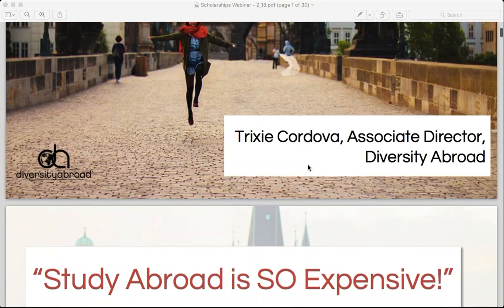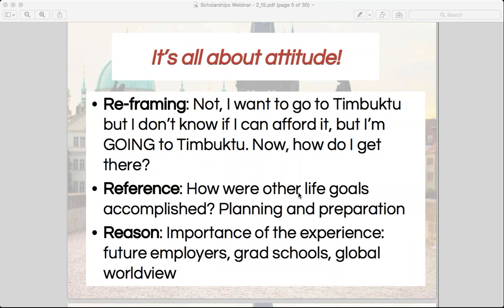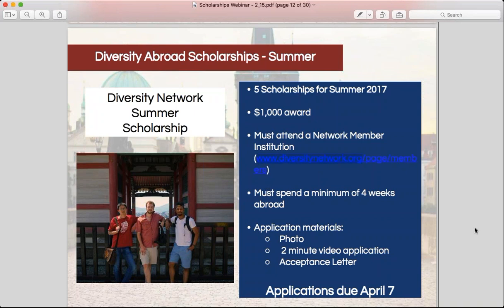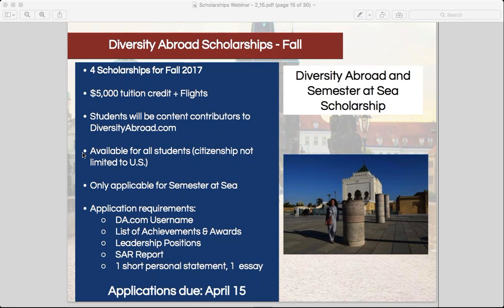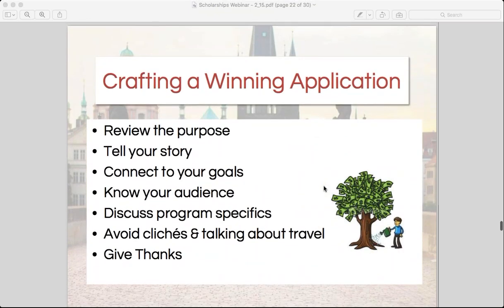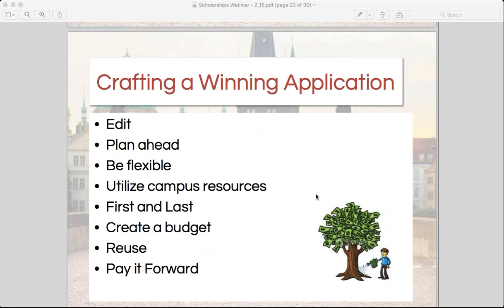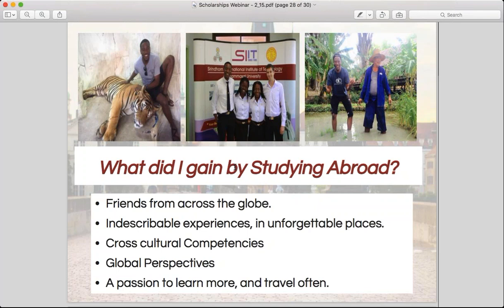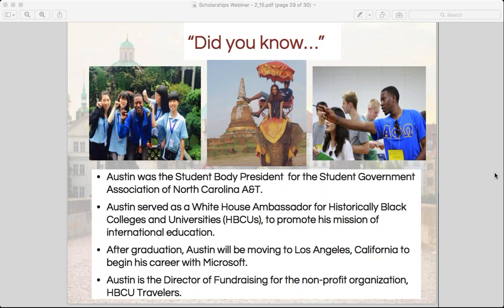Diversity Abroad Scholarships and Tips for Writing an Award Winning Application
Learn more about how study abroad can be financially feasible with the help of scholarships, financial aid, and crowdfunding. We review Diversity Abroad Scholarships for summer and fall 2017, provide you with tips on what makes an award winning scholarship application standout, and hear from Diversity Abroad Overseas Ambassador, Austin Ogletree, about the importance of starting early and how to take advantage of scholarships available both on and off campus.